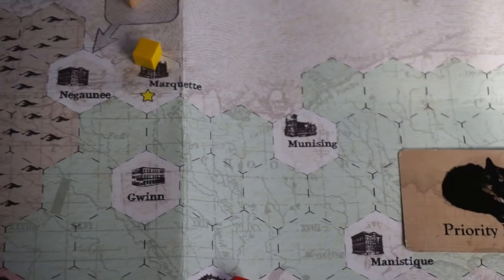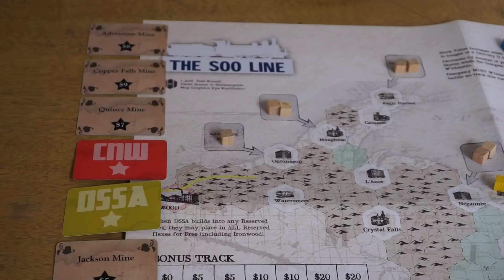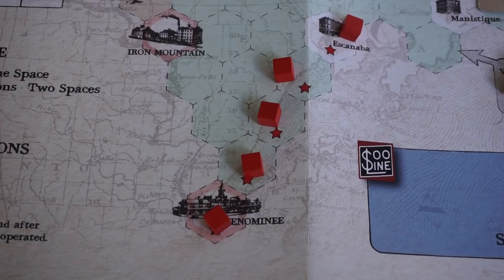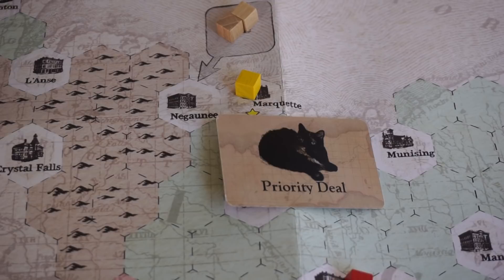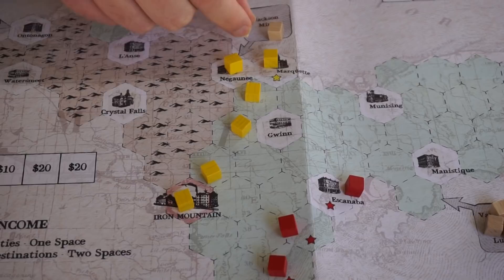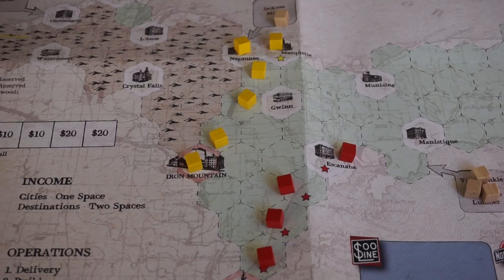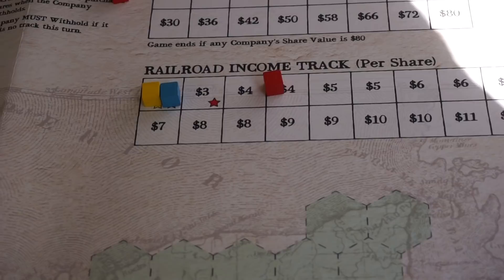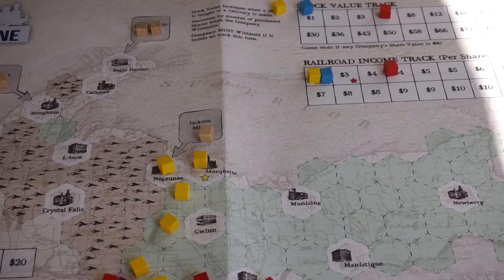The Soo Line Overview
Let's look at Hollandspiele's first train game, the suitably weird THE SOO LINE.